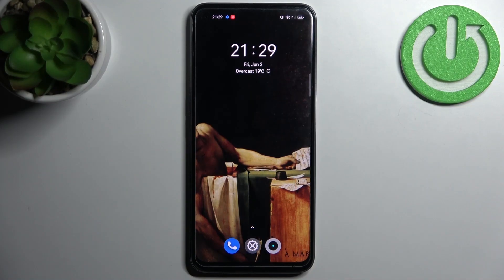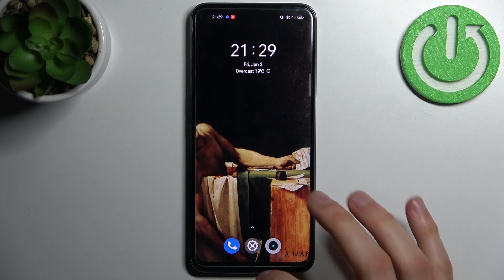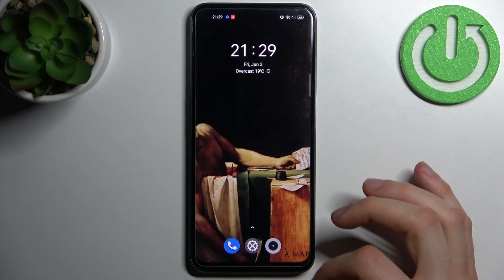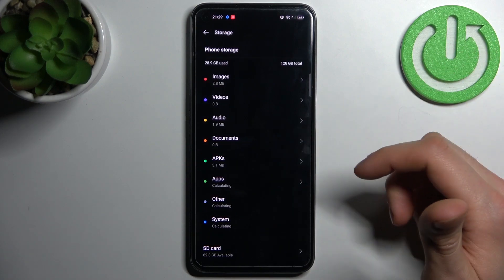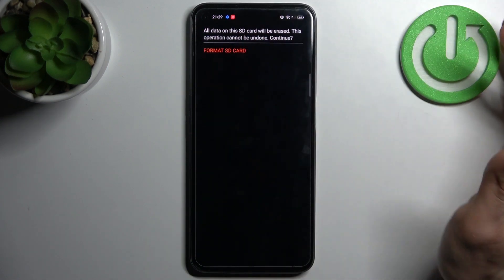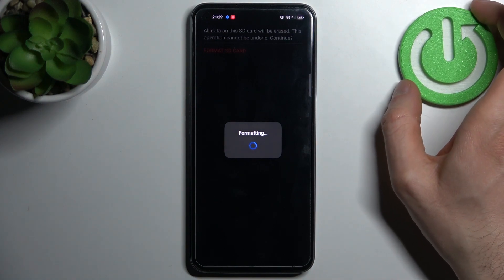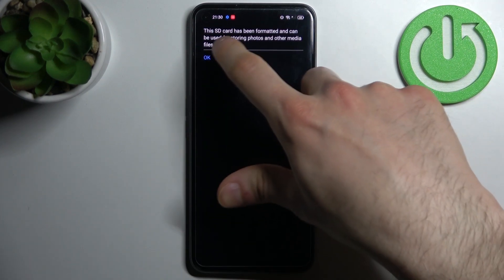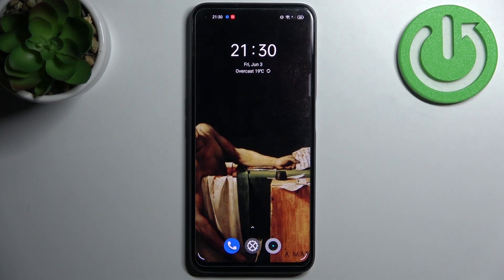Realme Narzo 50 - How To Format SD Card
If you want to Format SD card using Realme Narzo 50, with this video you can learn how to do it. By following our Instructions video you'll see how to easly Clear SD card storage on Realme Narzo 50. You can find more useful guides on our YouTube channel HardReset.Info! if you have any problem with any kind of device like Smartphone, Smartwatch, Headphones, Routers, Smart TV, etc... solution should be there!

How to format sd card on Realme Narzo 50 ?
Can i format sd card on Realme Narzo 50 ?
How to delete everything from sd card on Realme Narzo 50 ?
How to wipe SD card using Realme Narzo 50 ?
How to remove everything from sd card storage on Realme Narzo 50 ?